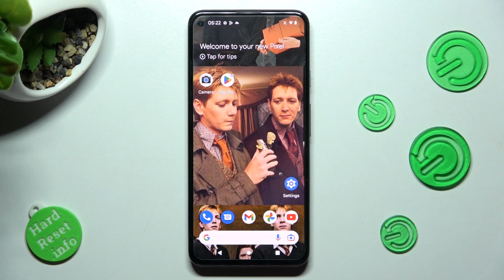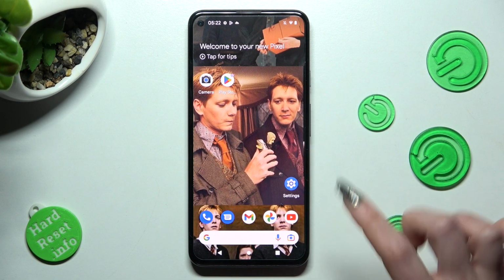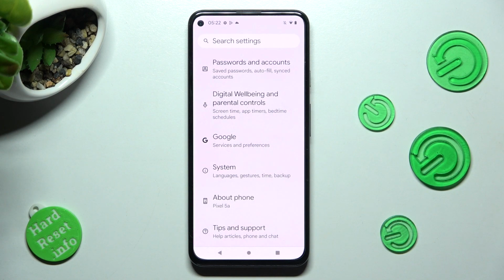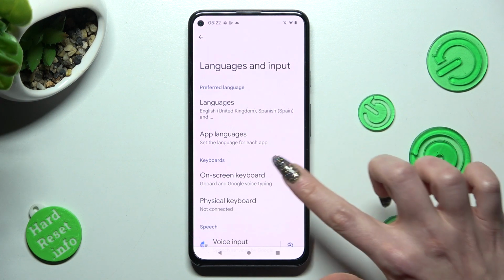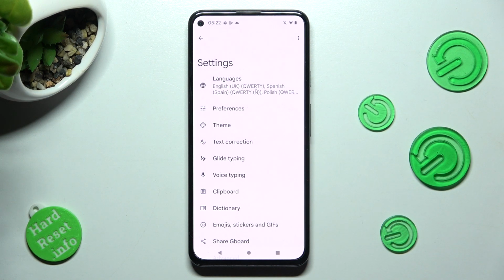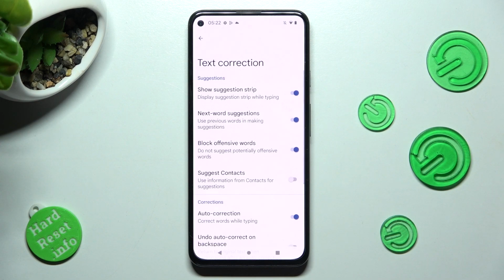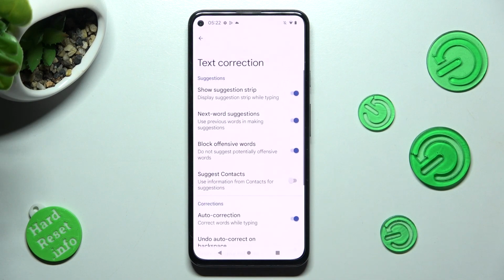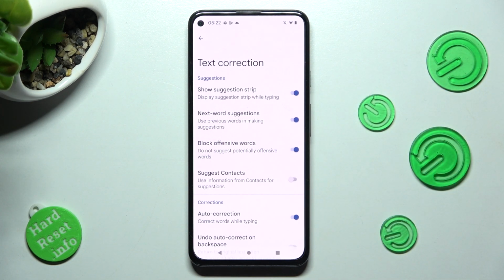How to Find Helpful Typing Options in Google Pixel 5A - Enter Text Correction Options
Check out this simple guide to learn how to type on your Google Pixel 5A typo-free and much faster! In it, we'll explain how simple it is to locate the Text Correction Options on your smartphone and activate any option you find the most helpful. Just stick with us, listen to all instructions, and then determine which available settings are the best for you. Let's start!

How to Access Helpful Text Correction Options in Vivo Y22S? How to Use Text Correction Options in Vivo Y22S? How to Turn On the Text Correction Option in Vivo Y22S? How to Turn Off Text Correction Option in Vivo Y22S?